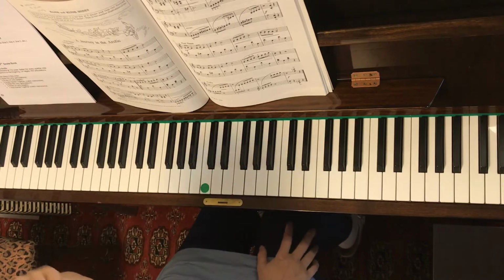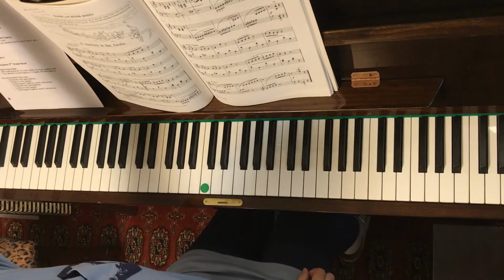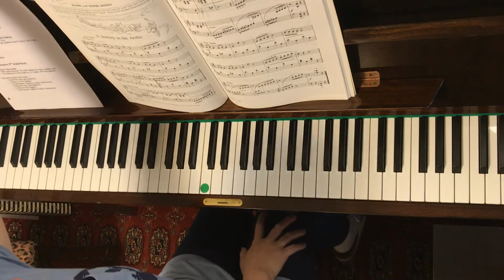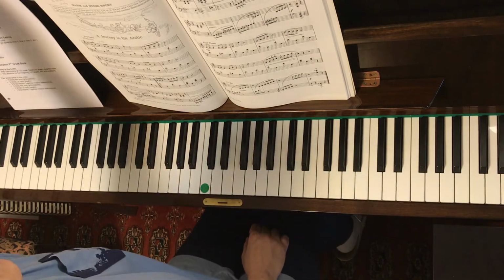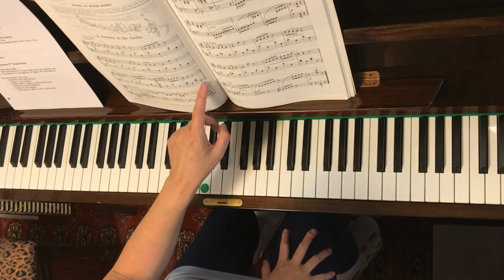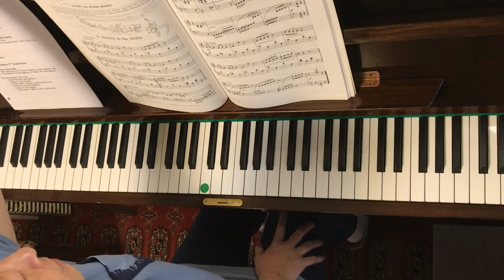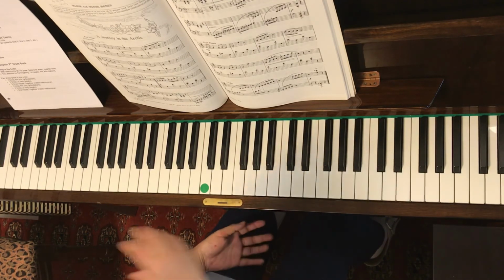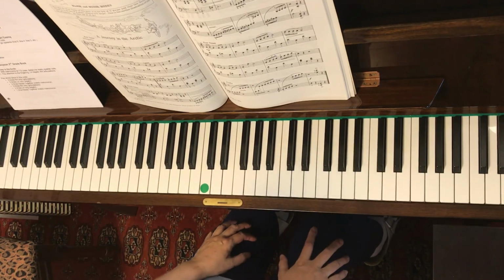Hayden JT2 4/29/20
Journey in the Arctic metronome practice, hands separate